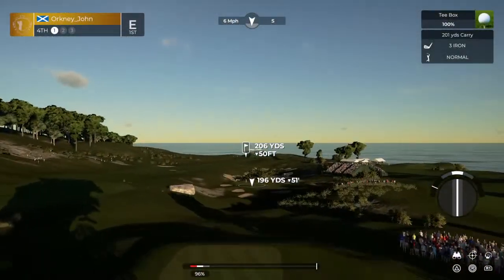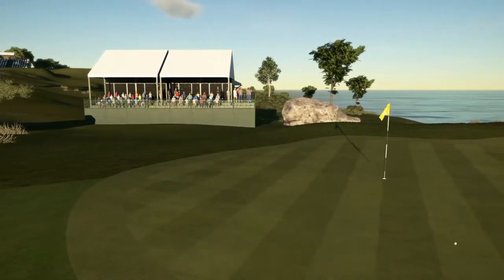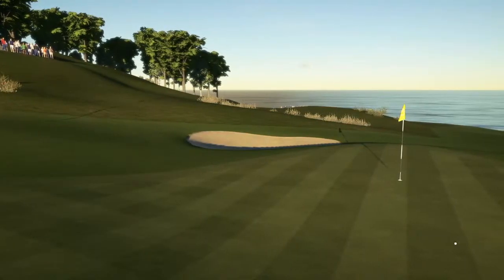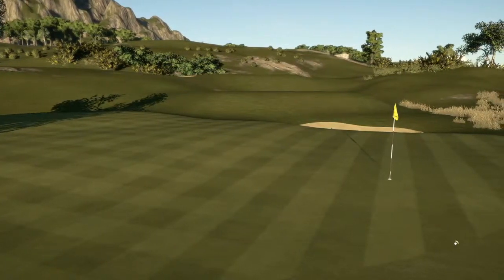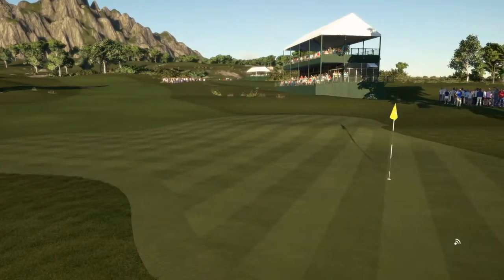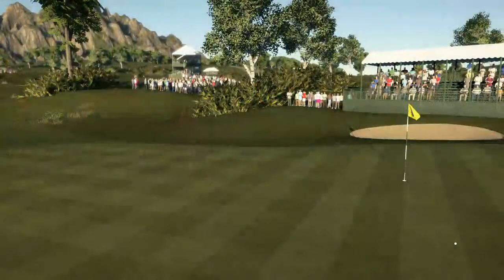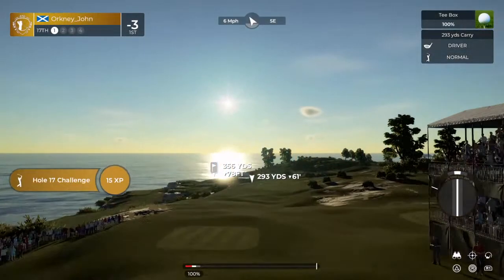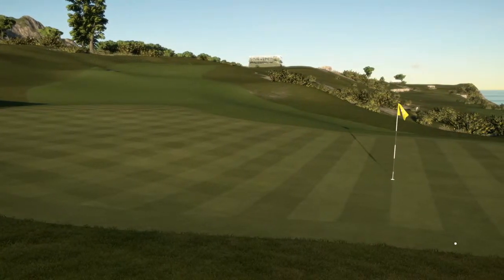EFinerth society event Edwards Trophy round 1